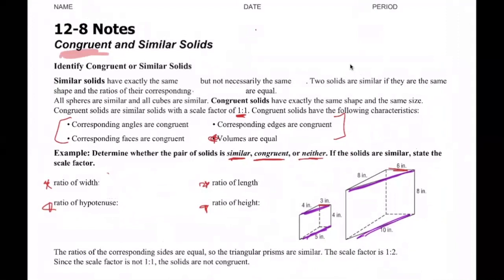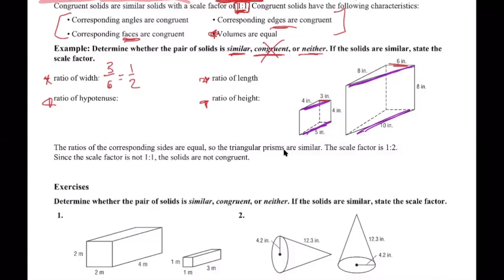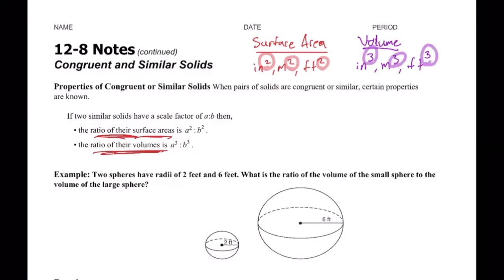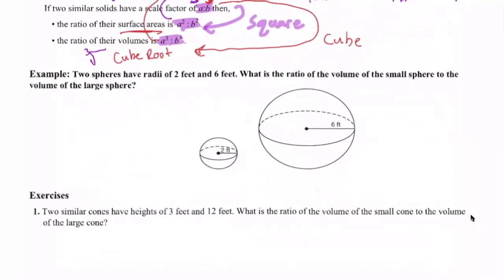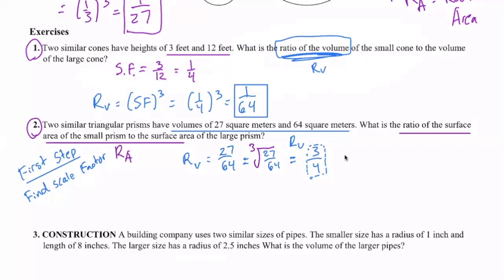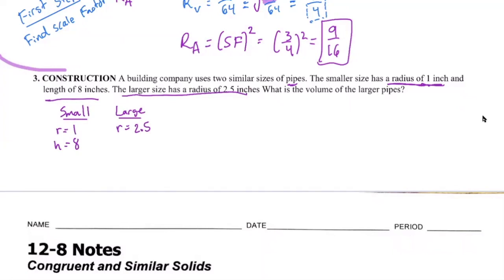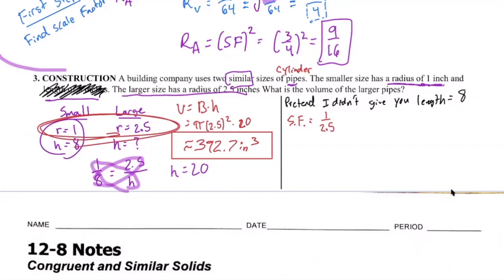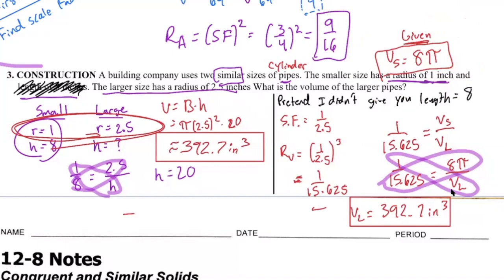Ch 12.8: Congruent and Similar Figures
This video is about Ch 12.8: Congruent and Similar Figures